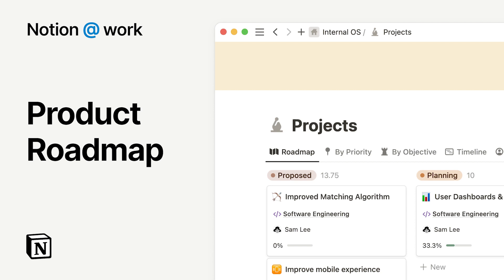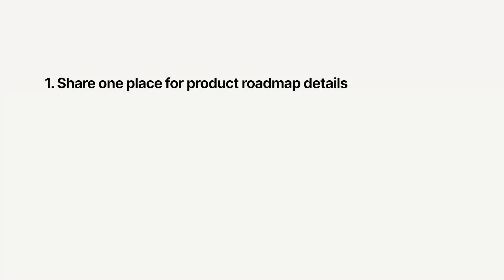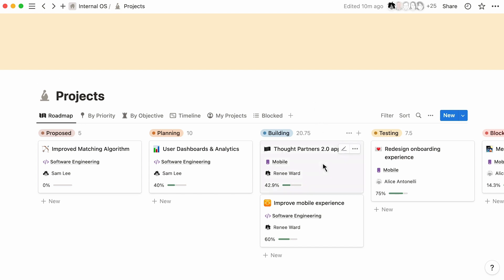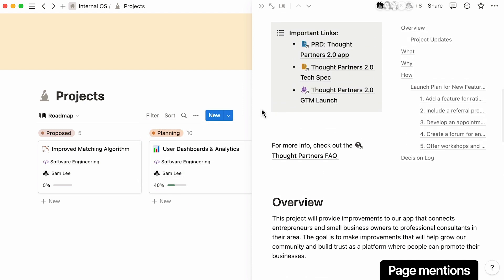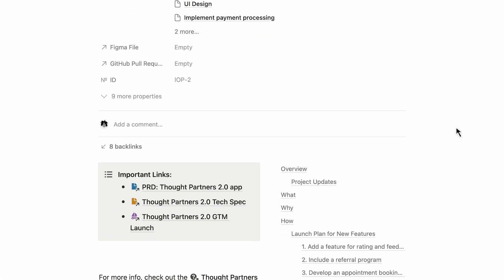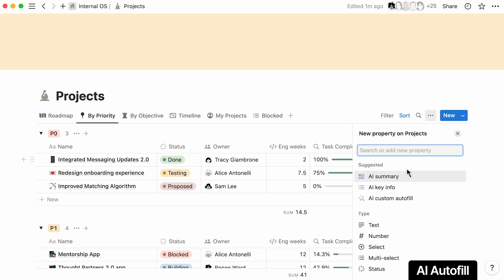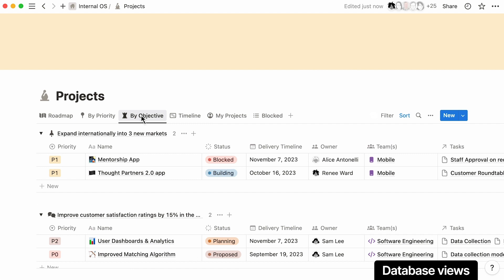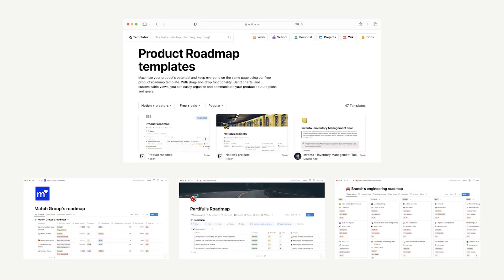Notion at work: Product roadmap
Notion is where your company’s ideas, goals, and work connect all in one place. In this video, we’ll show how you can build and execute a Product Roadmap in Notion.

For many companies, important information is scattered across various tools, creating a fragmented picture of what’s on their Product Roadmap. Product teams on Notion don’t have to worry about this problem, because they can create a living plan that connects to company goals, documentation, responsibilities and more.